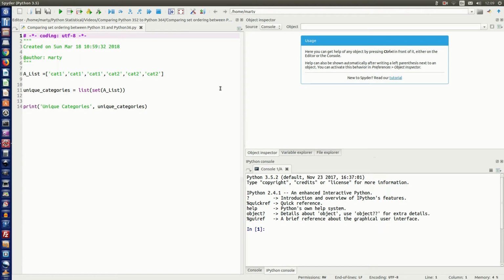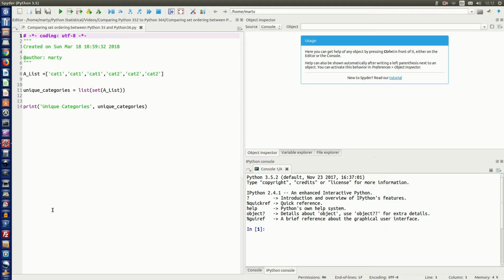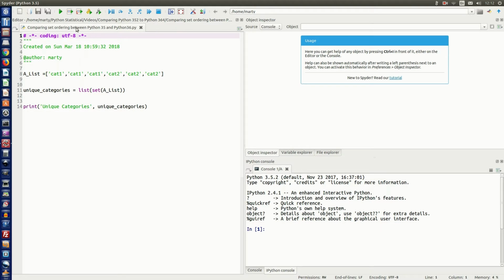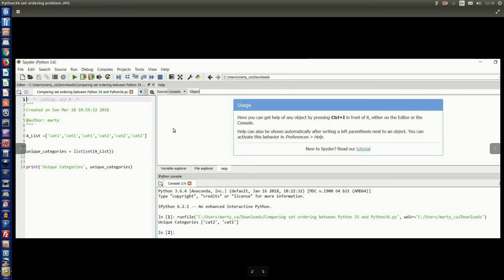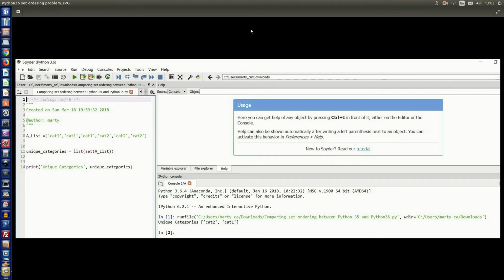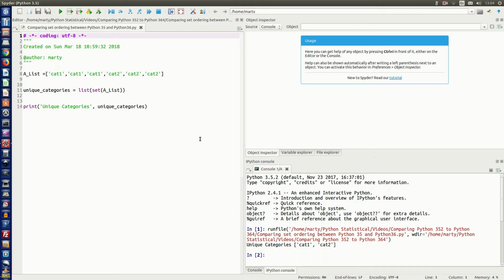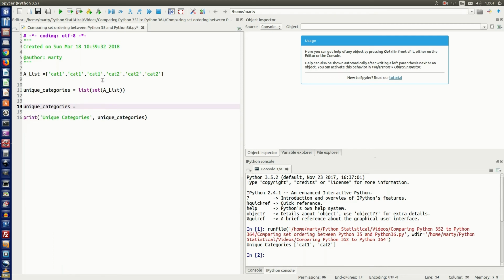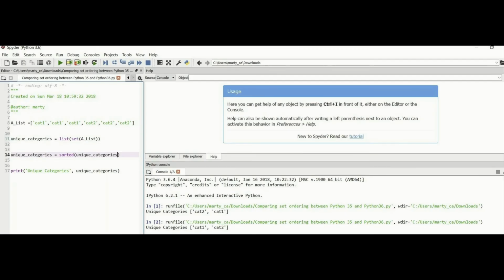Interesting Python 3.6.4 problem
Hello, this is Python Statistical. Today I’m looking at an interesting Python 3.6.4 problem I came across running Python code using the set function. When I ran the exact same Python code in Python 3.5.2 the set function yielded a different result.

Note this is a documented behaviour for the set function see

So the moral of the story is not to trust the results but to trust the Python specifications. Therefore as the set function returns an unordered list always do a sort even if the original list is sorted.

Python 3.6.4 64 bit was downloaded from the Anaconda and installed on a notebook running Windows 10 64 bit running Spyder 3.2.6.

Python 3.5.2 64 bit is installed in Ubuntu 16.04.3 LTS running Spyder 2.3.8.